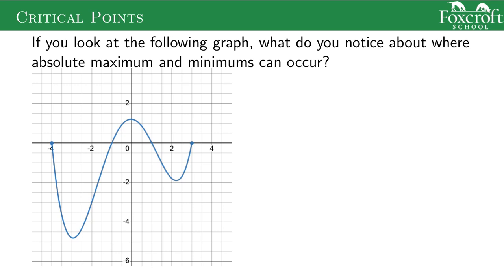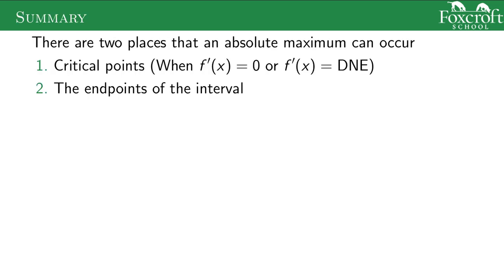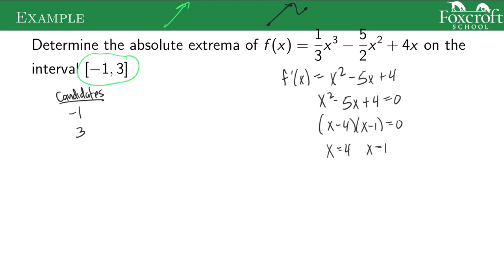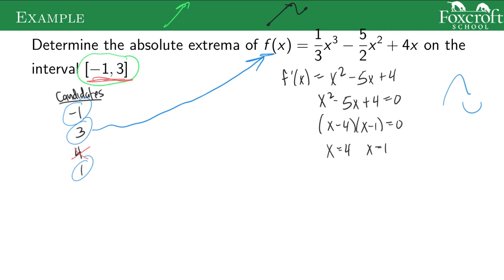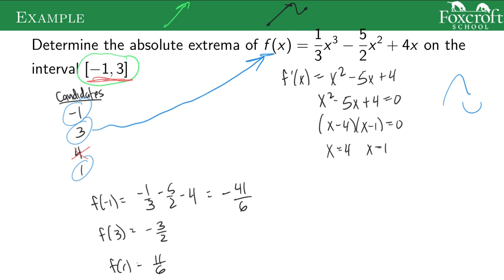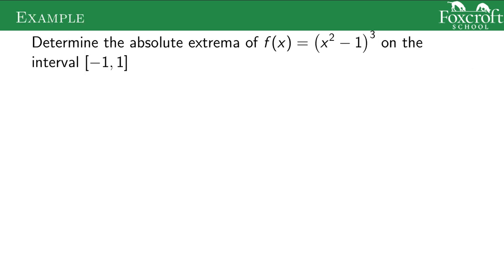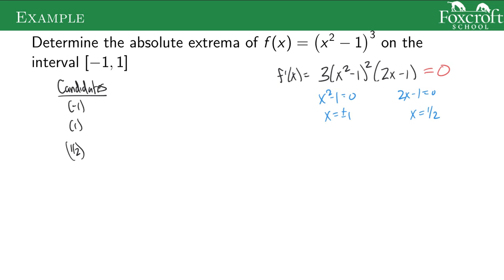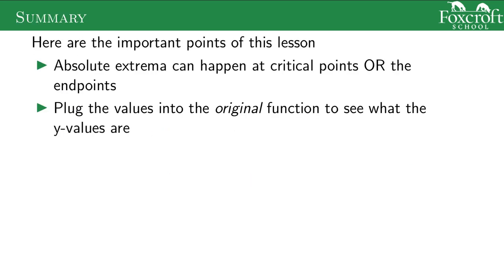The Candidates Test